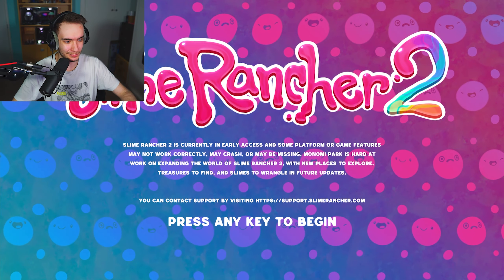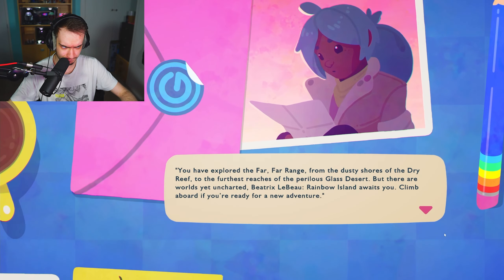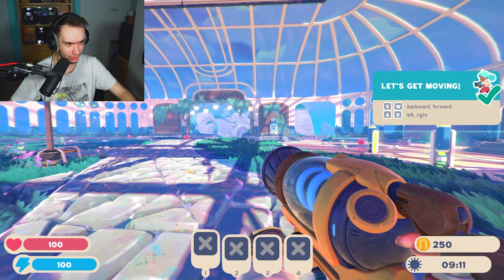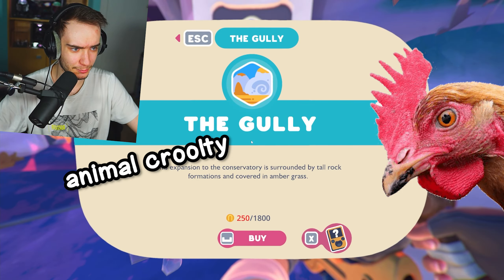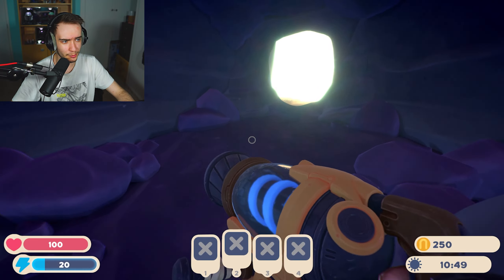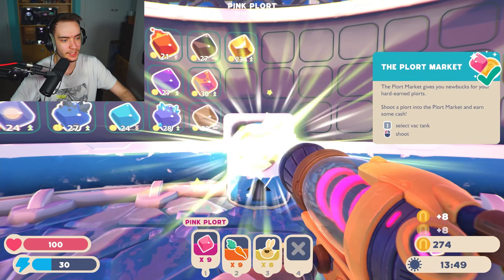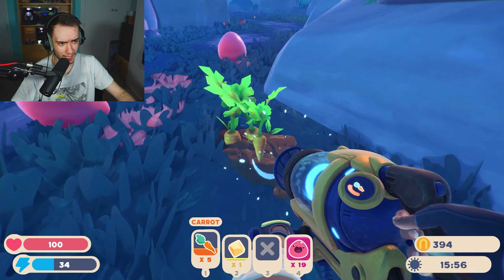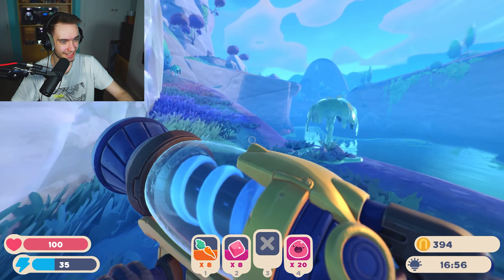It’s Finally Here! Slime Rancher 2 Playthrough - Part 1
Slime Rancher 2 is finally here and we get to explore this amazing world all to ourselves, and start our very own slime ranch/farm! In this episode we also discover a lot of things that are different from the first game, take a look at crafting, and some of the new slimes, the angler slime being my favourite!